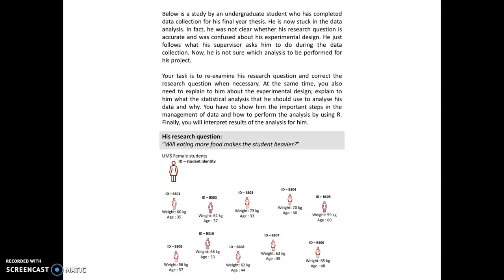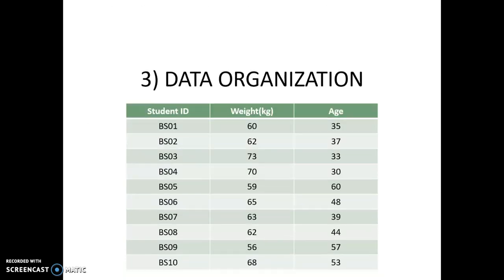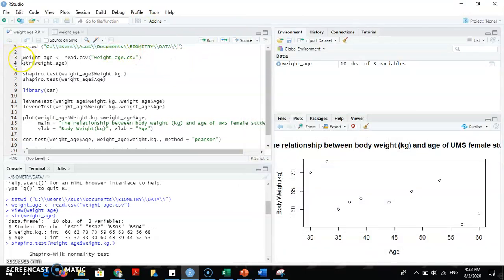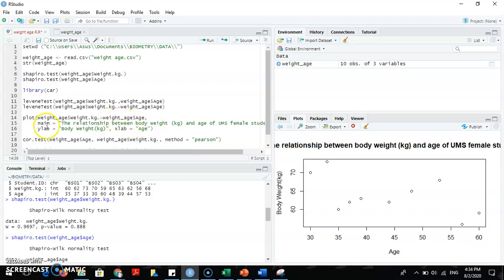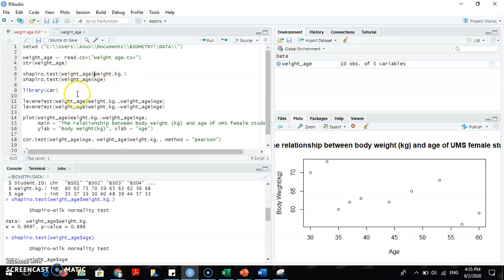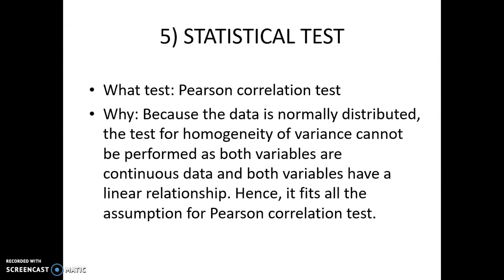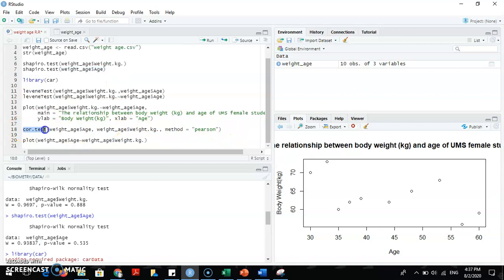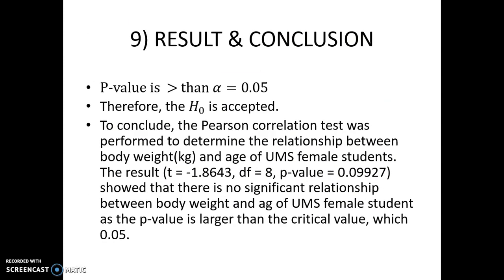BS18110575 SHAHIRAH BINTI SABANA Q3